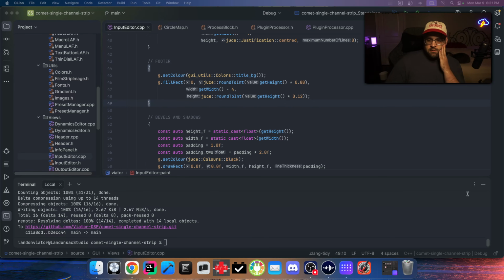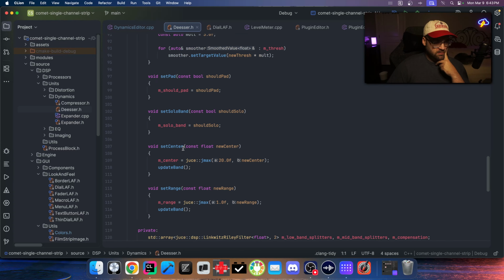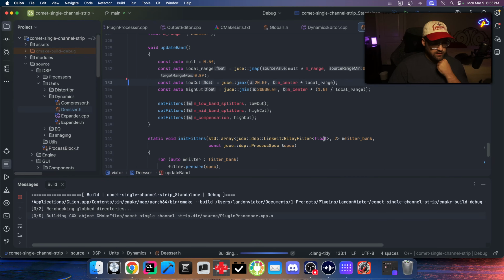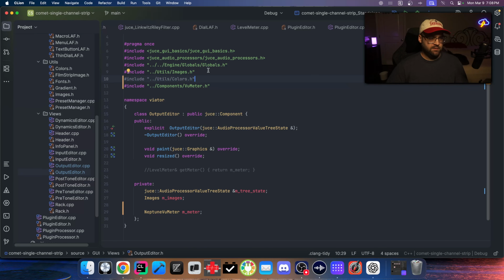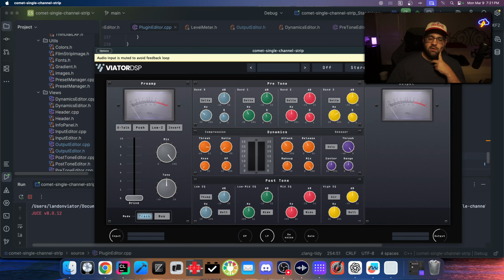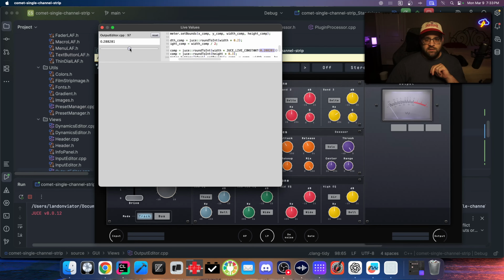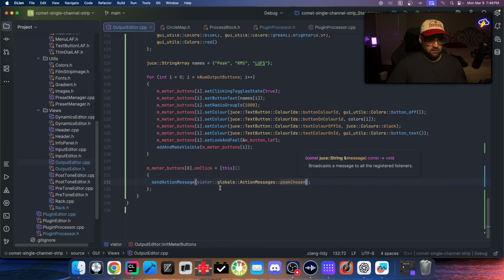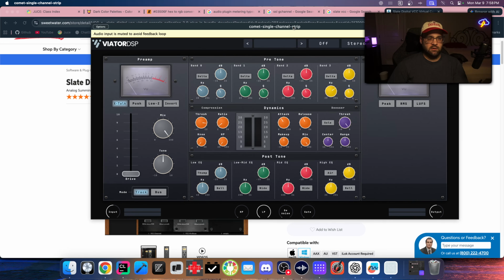Audio Plugin C++ Dev Stream - Channel Strip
Hey Everyone!

In this livestream, I'll be continuing work on my channel strip audio plugin.